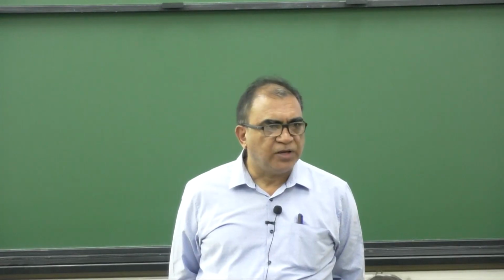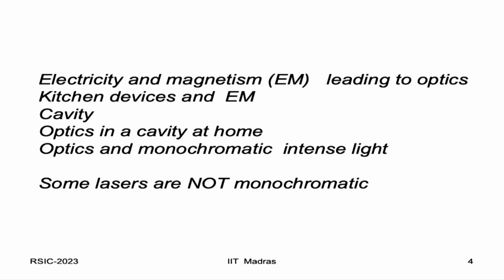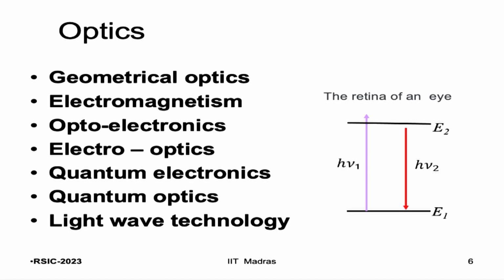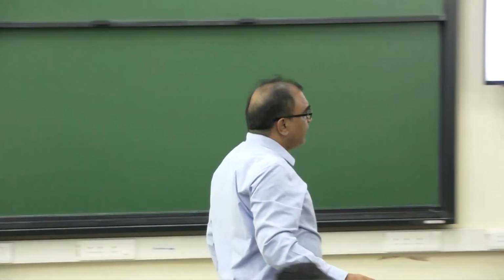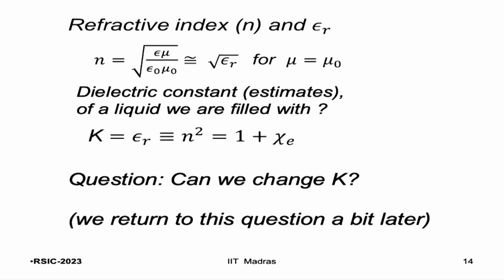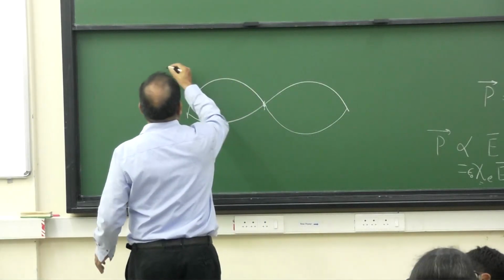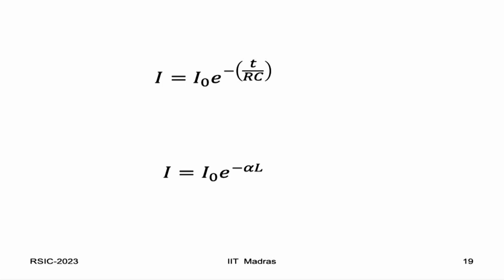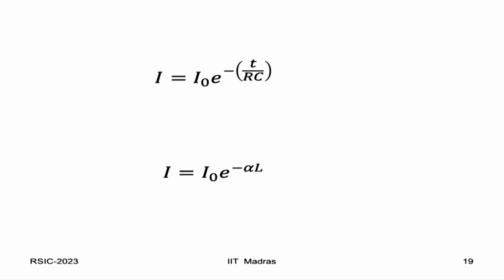Electromagnetism,optics and Spectroscopy